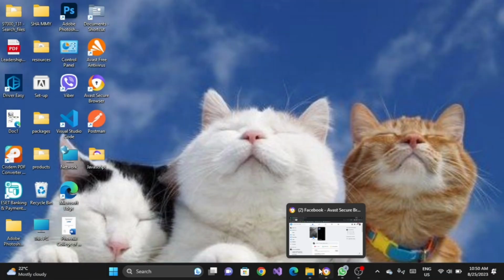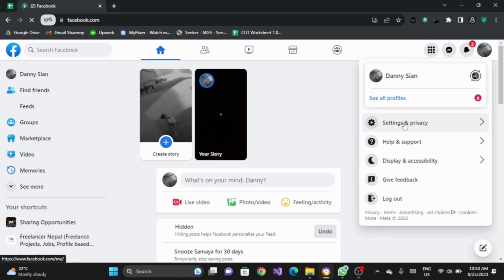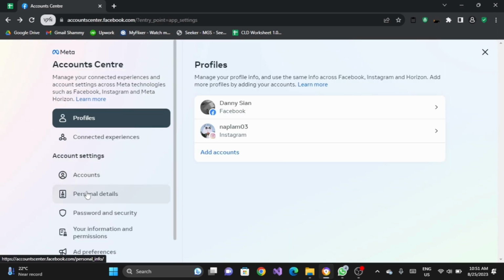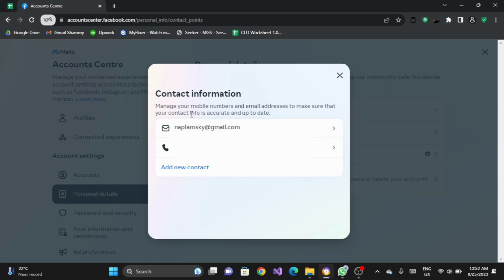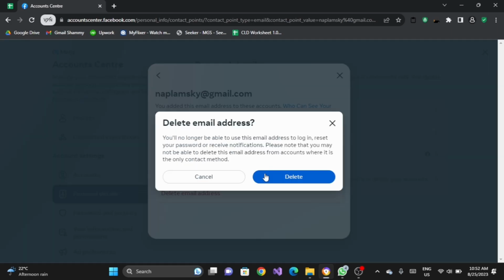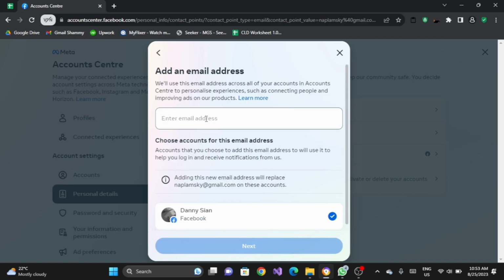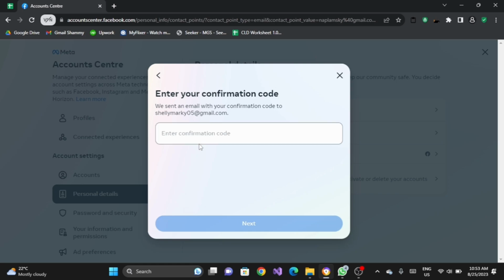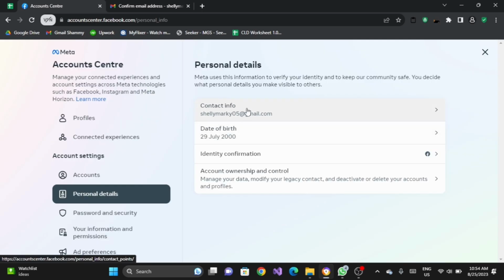How to Change the Primary Email on Facebook (2023 Update)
👋 Welcome to Create Login And Delete! In this step-by-step guide, we will walk you through the process of changing your primary email on Facebook and provide solutions to common issues that might arise during the process. From checking your account settings to troubleshooting potential hurdles, we've got you covered.

Tips for Changing Primary Email on Facebook
We're here to assist you every step of the way. Remember to show your support by liking the video and sharing it with friends or family who might also benefit from this information.

📱 Timestamps:

0:00 - Introduction
0:05 - How to Change Primary Email on Facebook
0:10 - Steps to Change the Primary Email on Facebook